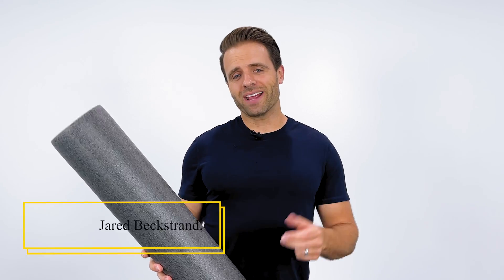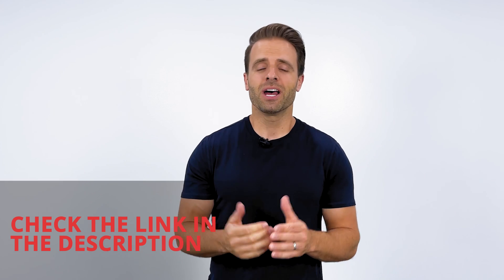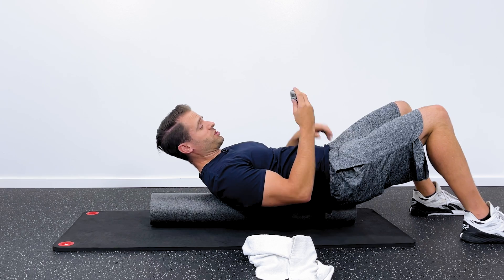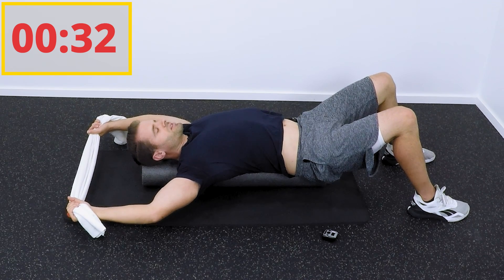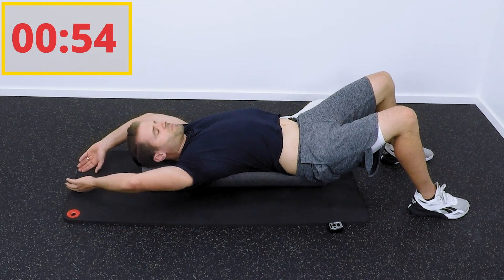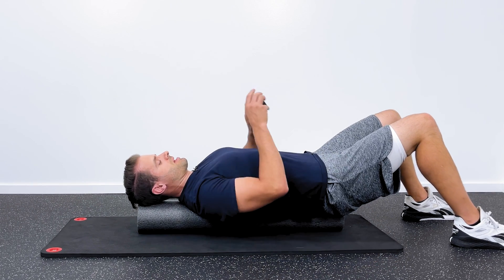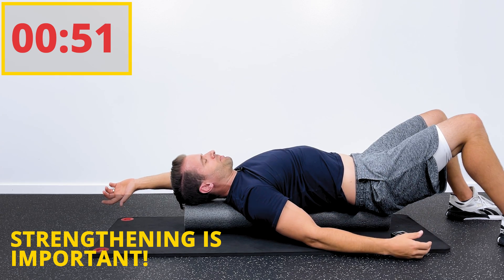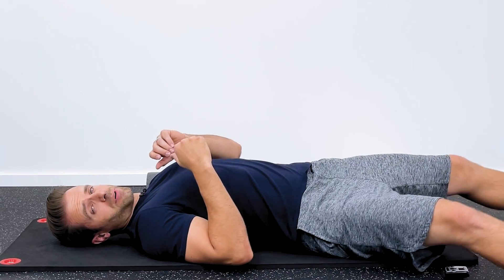Fix Your Posture Fast! 6-Minute Foam Roller Routine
6-minute exercise routine to relieve aches and pains in your neck and back, straighten up your spine, and correct your posture! All you need is a foam roller as you follow along with these effective posture exercises.

SIT UP STRAIGHT
You’ve heard your whole life that you need to “sit up straight” and “stand up tall”, but how much does that really matter?

Over time, sitting or standing in a “poor posture” position can start to lead to tight muscles, weak muscles, and spine misalignments. Consequently, these problems can be a contributing factor to lots of different health conditions including neck pain, shoulder tightness, tension headaches, and more.

HOW TO FIX POOR POSTURE
If we notice our posture is suffering or start to experience any of these aches and pains, what should we do about it? What are the best exercises to straighten up our backs and alleviate these aches and pains?

That’s exactly what I wanted to share with you in this video today! This is one of my favorite series of exercises I give to my physical therapy patients all the time to help improve their posture and alleviate neck tension, shoulder tightness, headache pain, and more!

EQUIPMENT REQUIRED
All you’re going to need is one foam roller. I prefer the “medium density” foam roller (it has a little give to it; it’s not quite as firm as the high-density rollers and is a little more comfortable). It’s 6 inches in diameter and 36” in length. For these exercises you must have the 36” so it can support your entire spine (it should go from your head to your tailbone).

Before we get started you have to do one thing for me real quick so I can show you how effective this series of exercises is.

Lay down flat on your back and pay attention to how it feels? Where are the areas of highest pressure? Where are the areas that there is minimal pressure? Make a mental note of how that feels because we’re about to change it completely.

6 MINUTE FOAM ROLLER POSTURE ROUTINE
(0:00) INTRODUCTION
(1:24) EXPERIMENT
(2:06) ARMS OVERHEAD
(4:46) JACKS/SNOW ANGELS
(6:55) ALTERNATING OVERHEAD
(9:07) THE BIG A-HA MOMENT

Once you’re done with the routine, lay down flat on your back again. Notice any difference? You should feel much more even pressure distribution with less points of high pressure. Pretty amazing, am I right?

THE IMPORTANCE OF STRENGTHENING
One more thing - it’s one thing to PUT your back/spine into this proper alignment, but our goal should be to KEEP it there. This is only accomplished if you follow up this routine with the proper strength training exercises.

You MUST follow this routine up with one of these great videos in order to see maximum benefit and alleviate your aches and pains long-term…